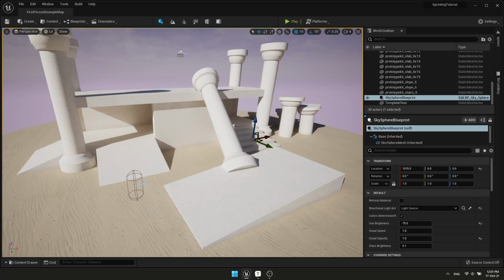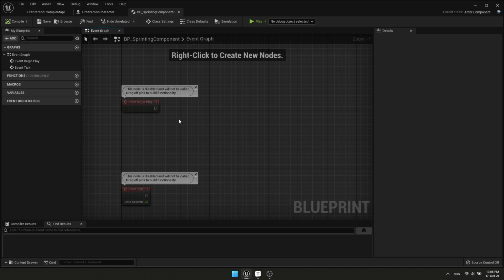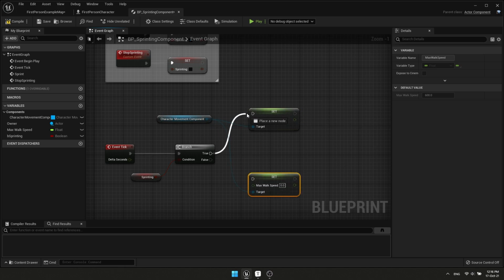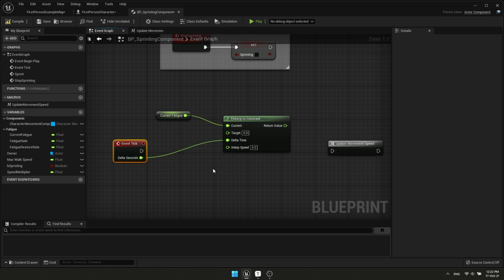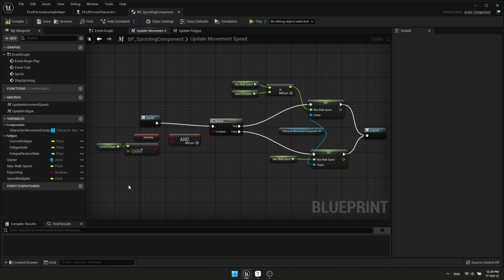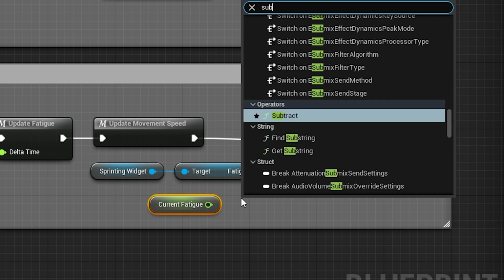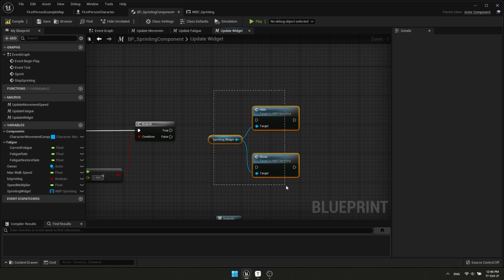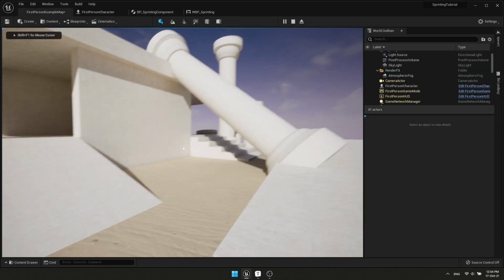Sprinting with Stamina - Unreal Engine 5 Beginner Tutorial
A tutorial for beginners on how to implement sprinting with stamina in Unreal Engine 5